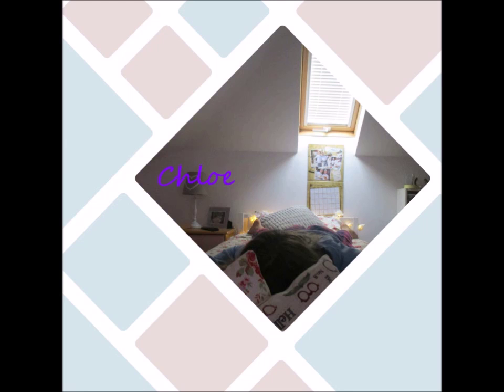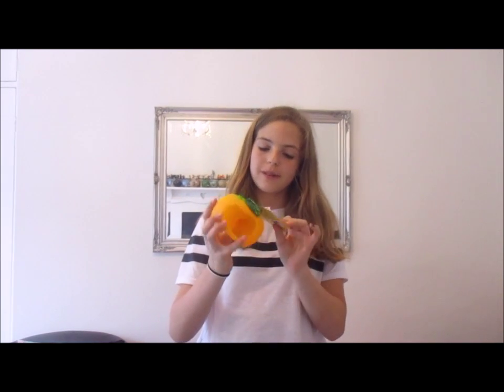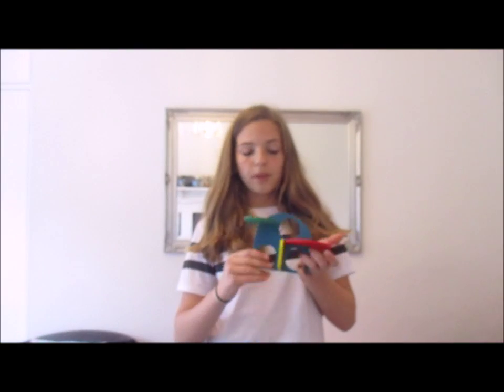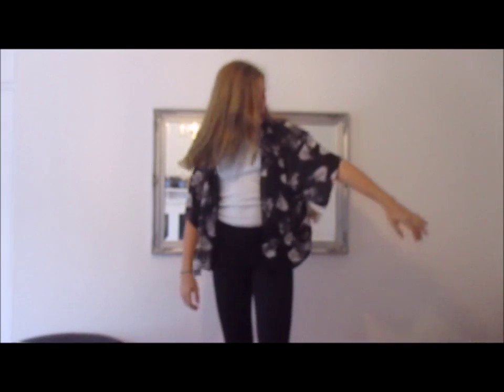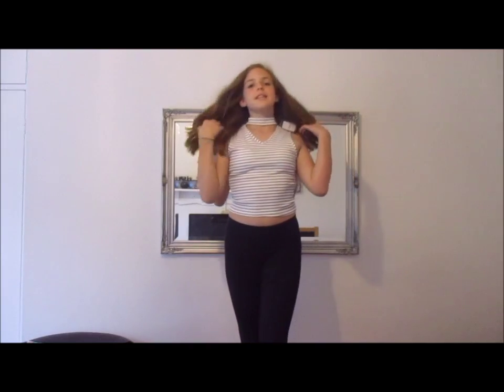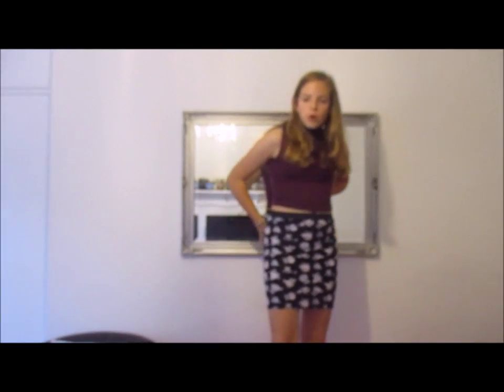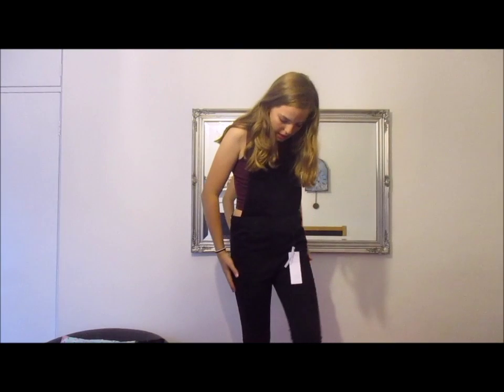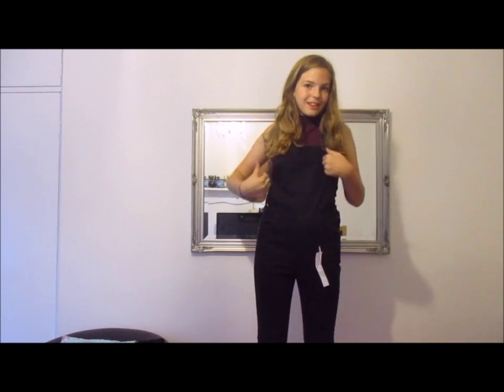New Look and hamster haul ||chloehatespeople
in this video i show you some things i ordered for bowie- my hamster- and some clothes that i bought from New Look. remember to like this video if you enjoyed, comment any other video ideas and subscribe for more xx